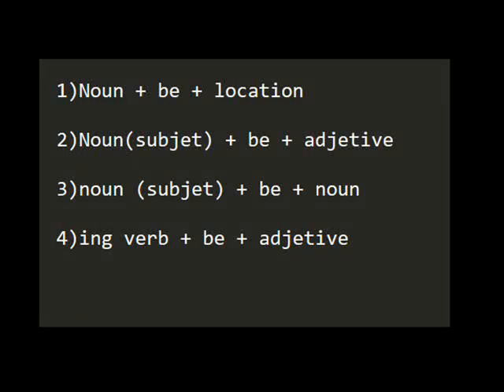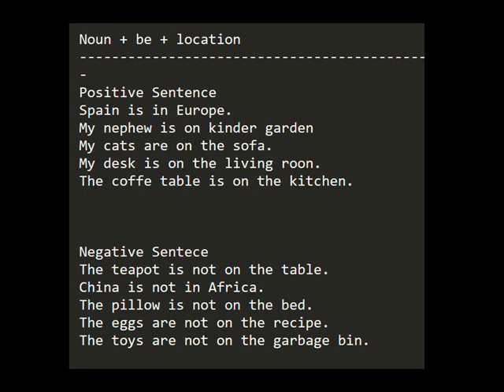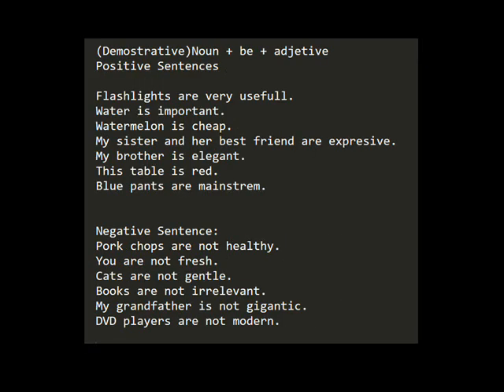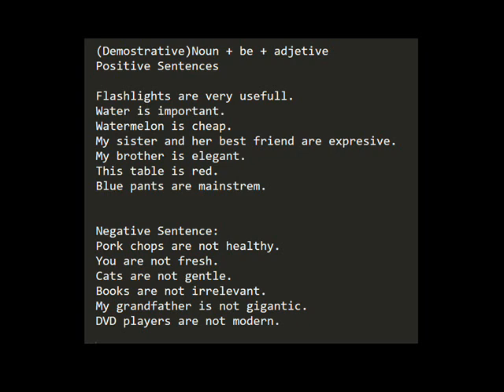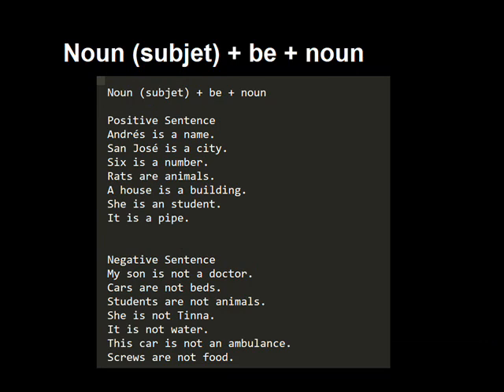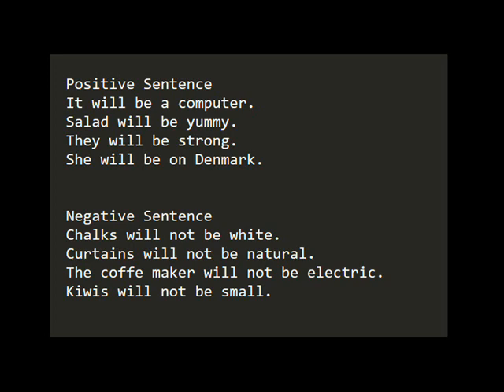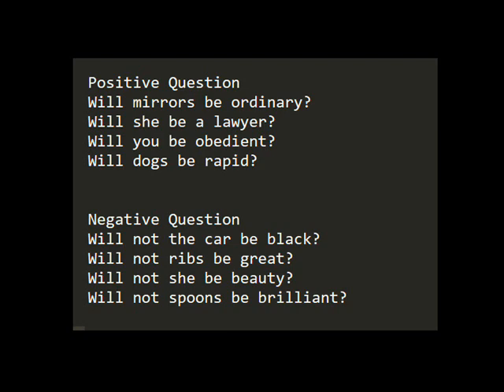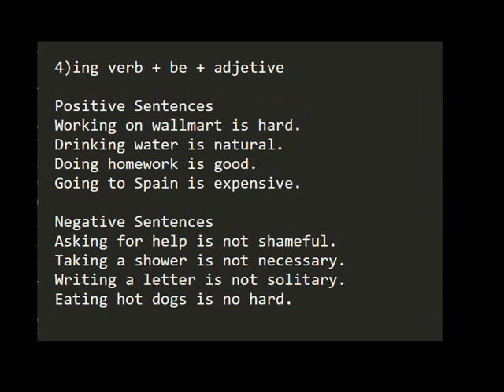¿What can we do with Verb To Be?